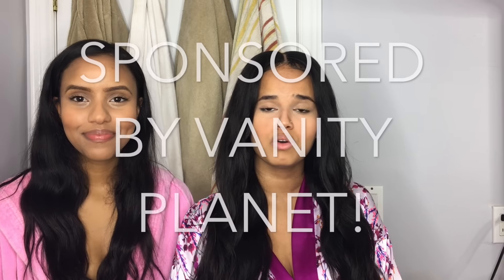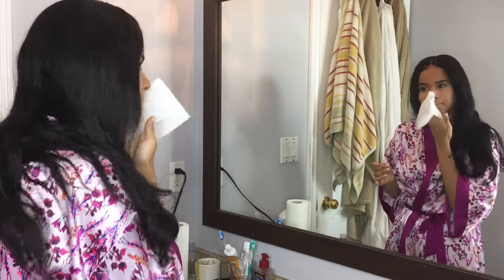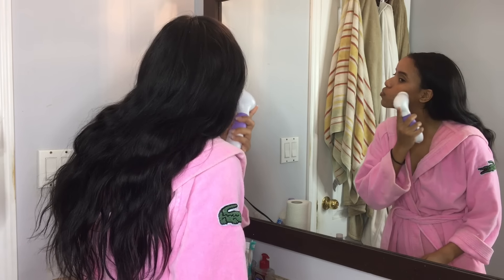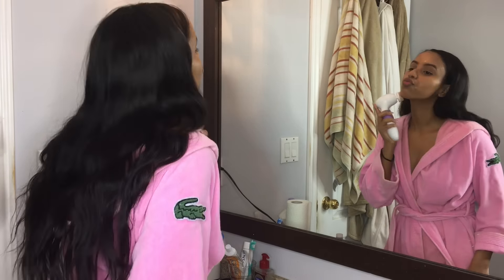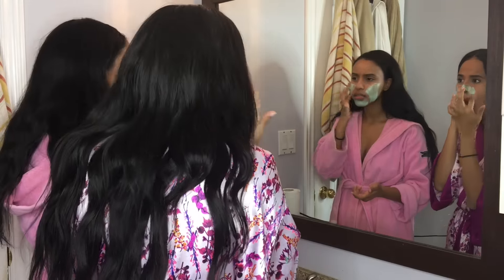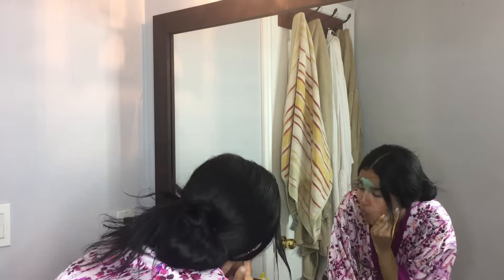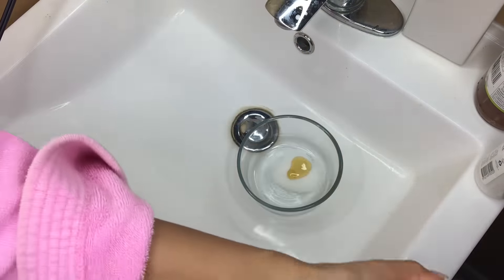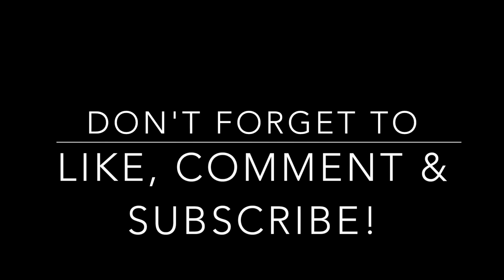SKINCARE ROUTINE 2017 | PAMPER YO SELF! | Osh and Akela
We realized that we forgot to add us moisturizing our skin after washing off the face mask, but be sure to do that!

About Osh and Akela:
Hello and welcome back to all our new comers and regular visitors, to the OSH AND AKELA channel! We are two 21 year old best friends from Toronto that LOVE to eat, chat, travel, and do make up and hair!